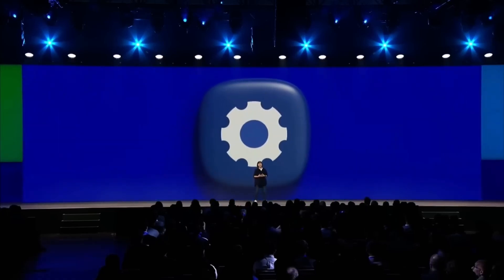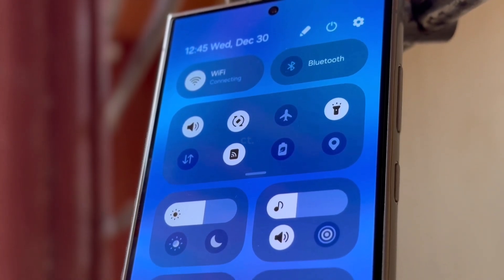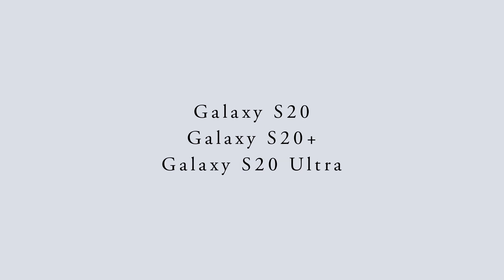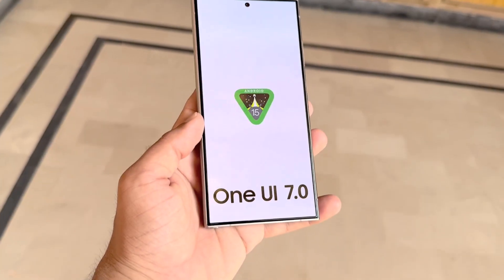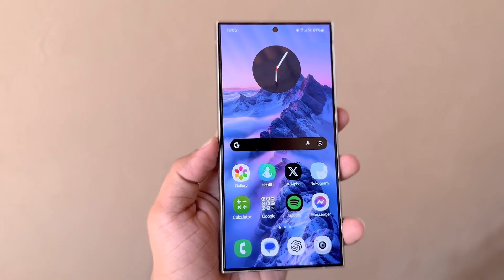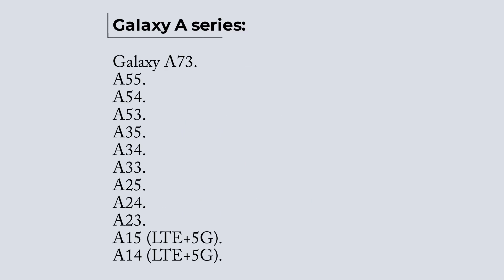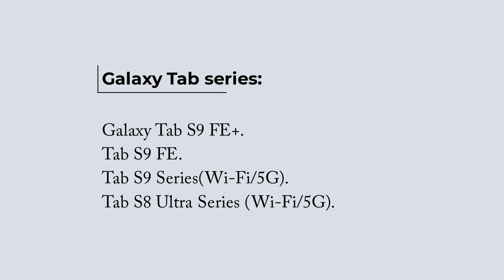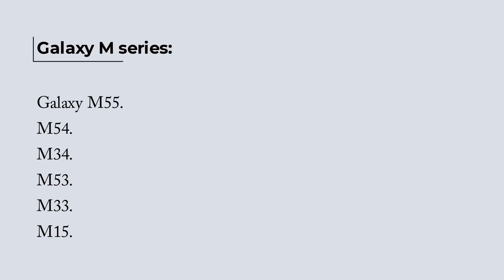Samsung One UI 7.0 Android 15 - List of Eligible Devices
Here's the list of eligible devices for One UI 7.0 Android 15.
Also, we have the list of Galaxy smartphones that will get the One UI 7 update for the last time.

PEACE!!